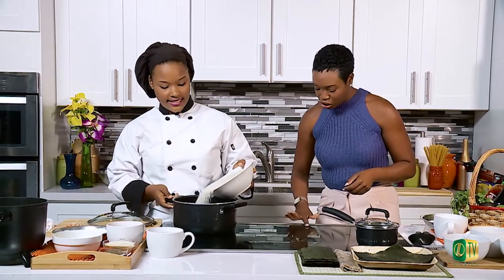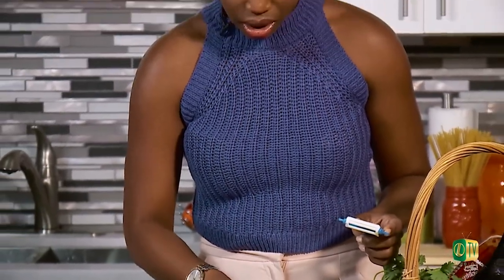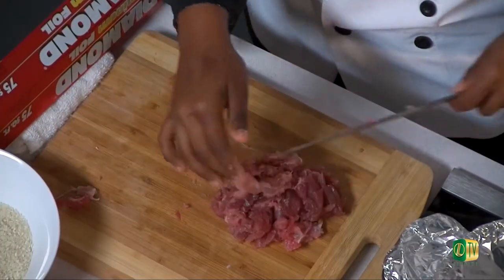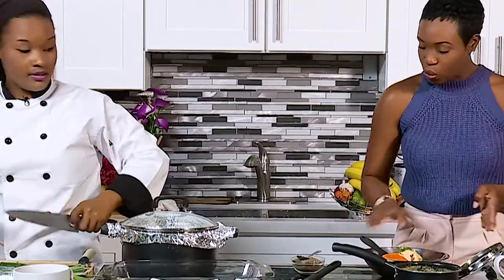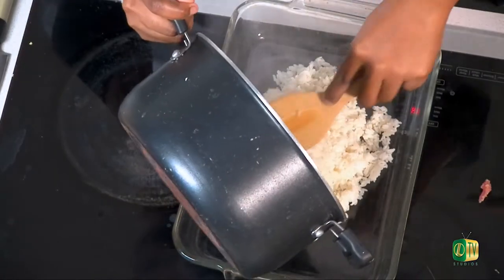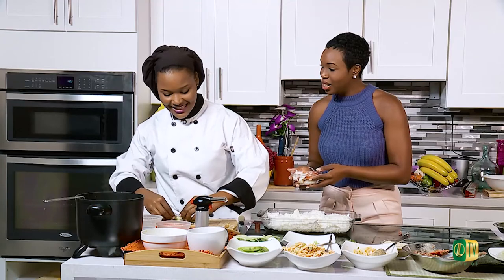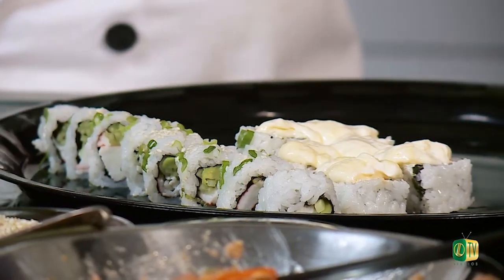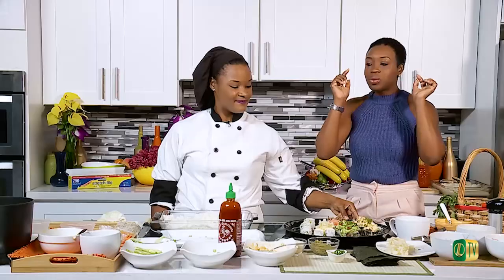Chef it Up ft - Chef Evita - Season 2, Episode 22